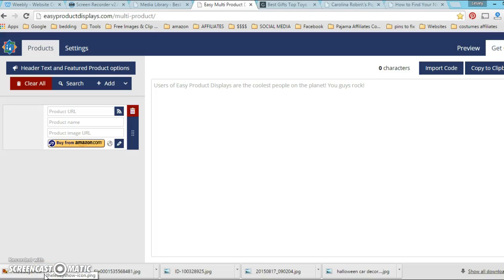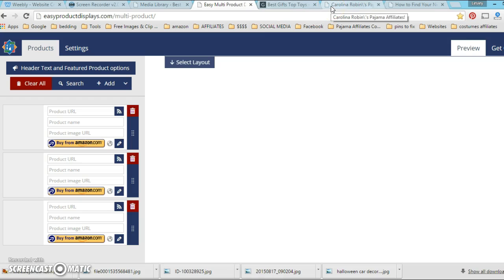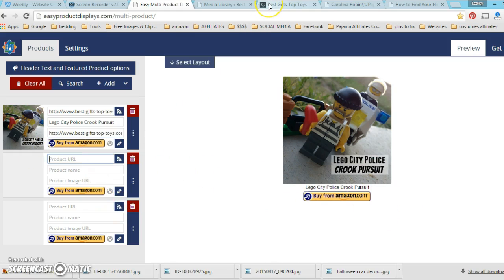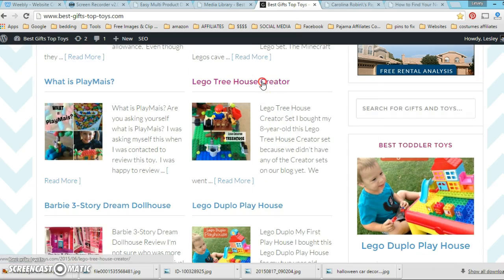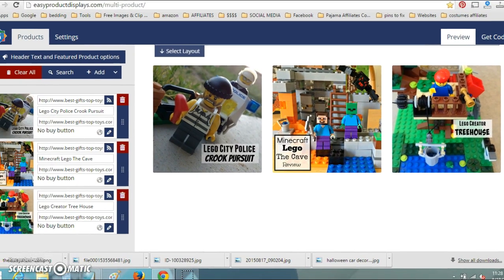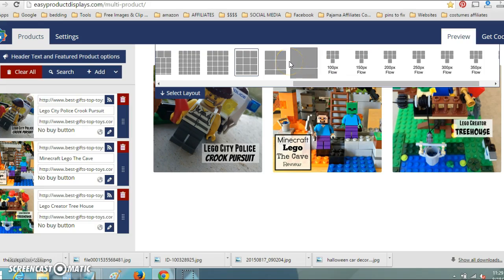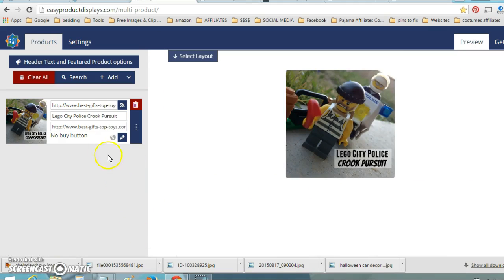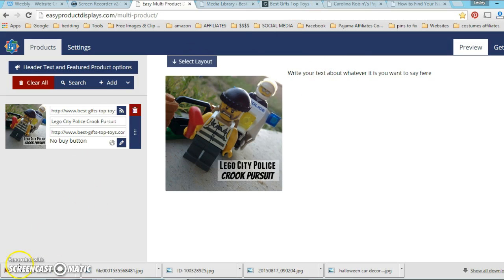Using Easy Product Displays to Interlink Blog Posts & Pages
I like to use EPD (Easy Product Displays) to interlink my blog posts and make a pretty display on the page.